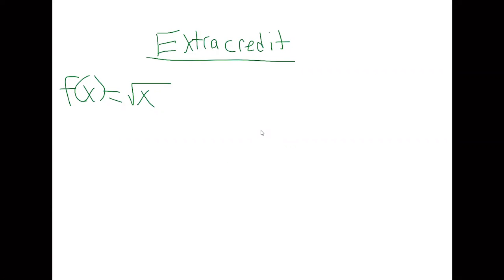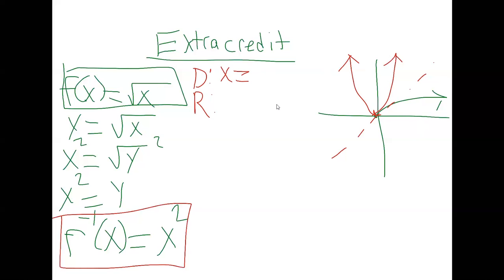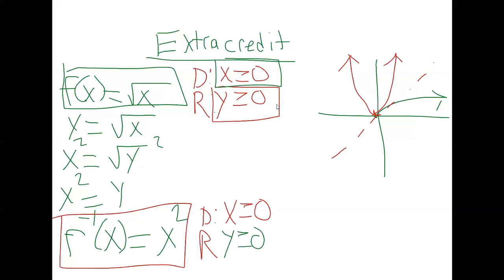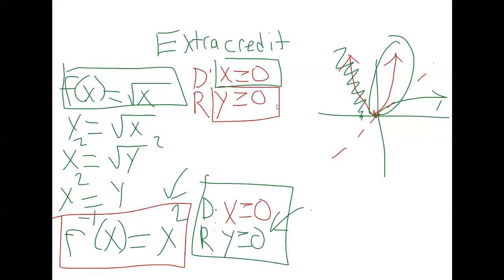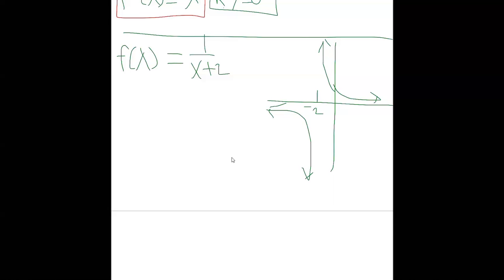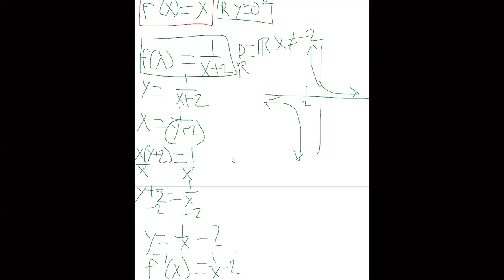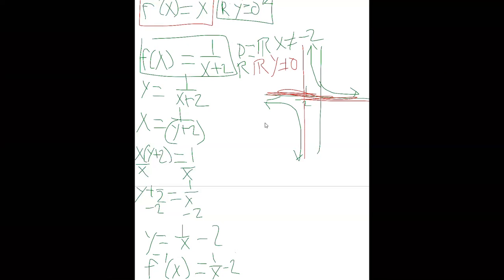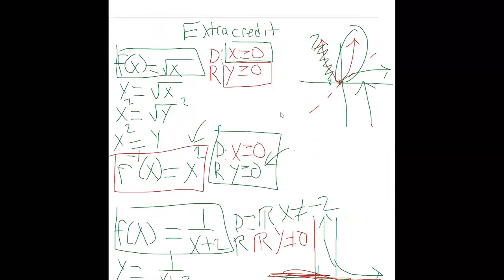Extra Credit Help?